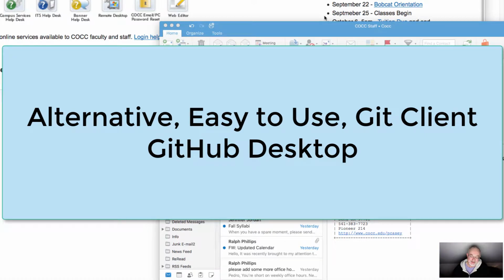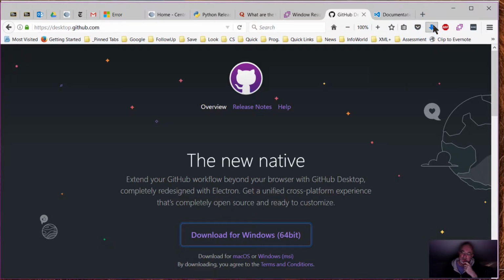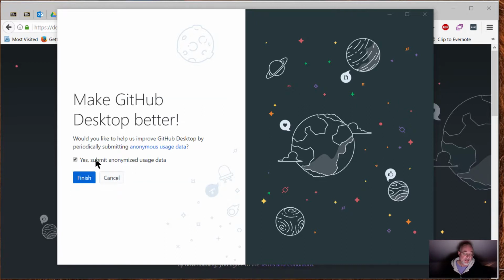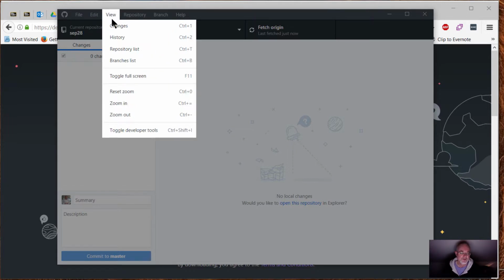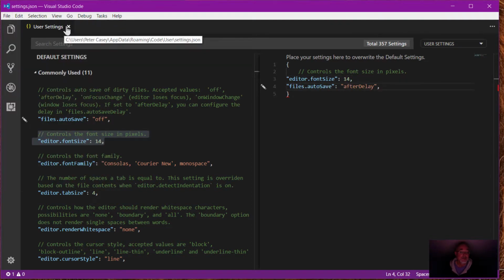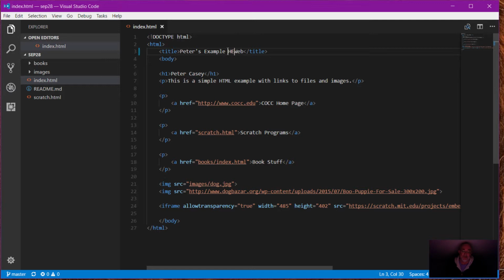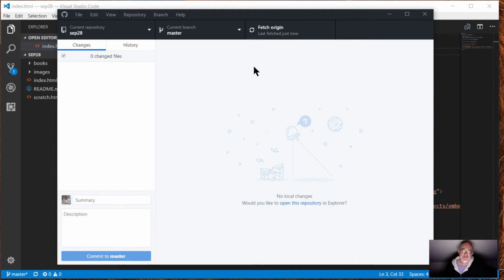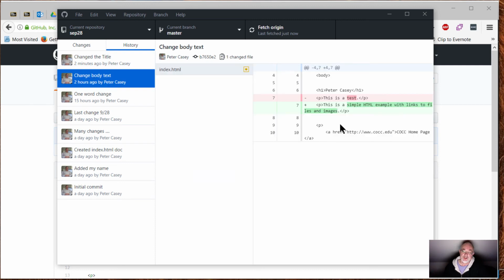GitHubDesktop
Quick look at using GitHub Desktop

Table of Contents:

00:09 - Marker